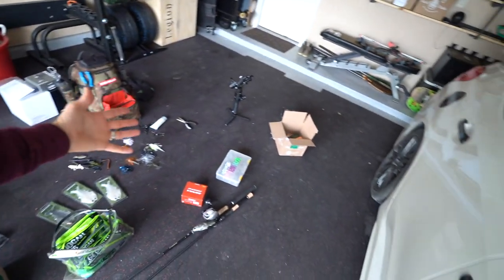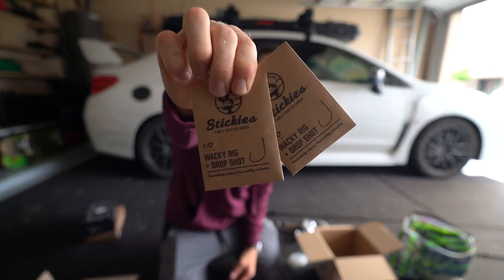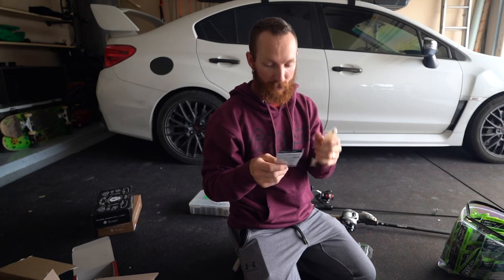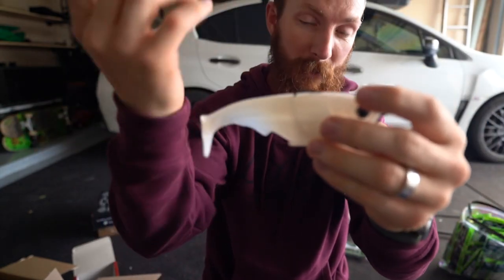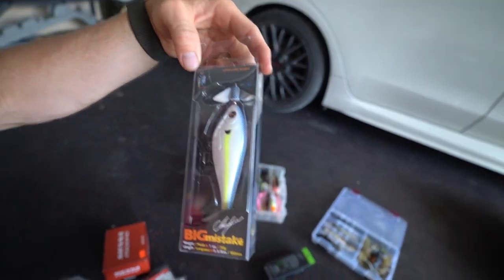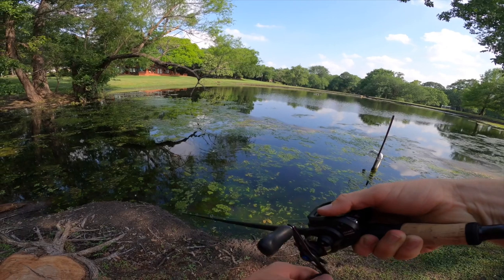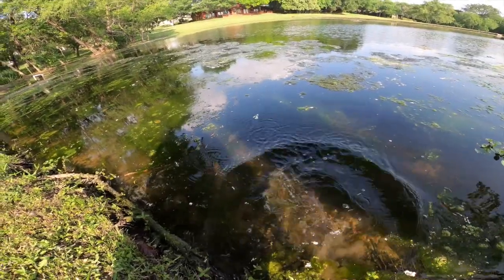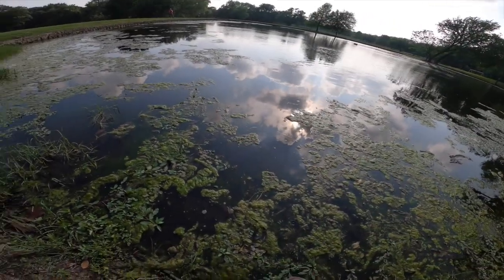NEW CHEAP SHIMANO REEL!! $30 Possibly the best affordable spinning setup for fishing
The Shimano Sienna

Owner Weighted Beast Hooks

Mend it soft plastic glue